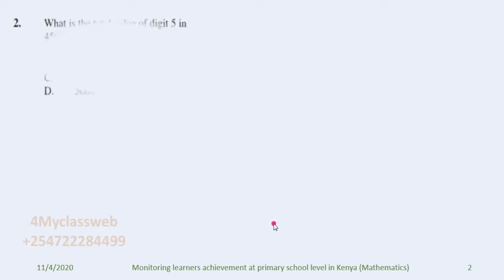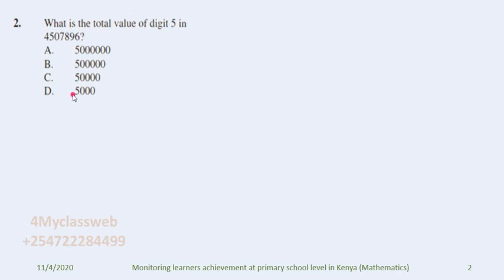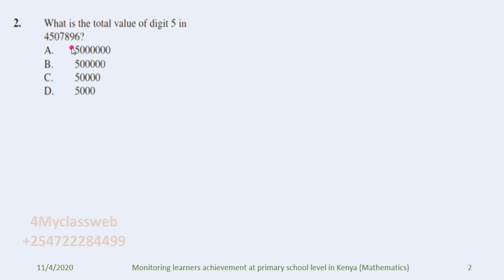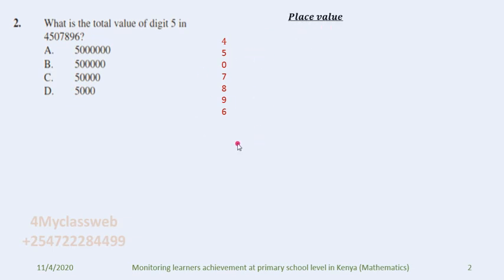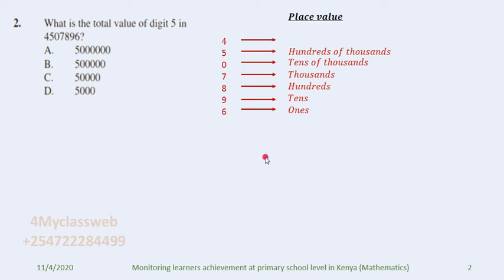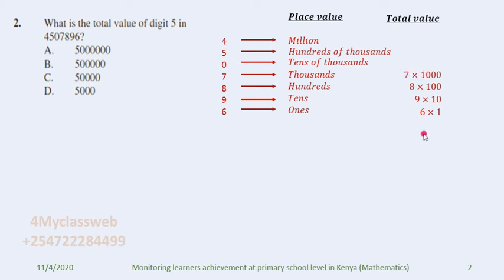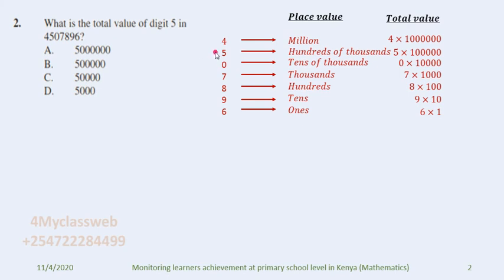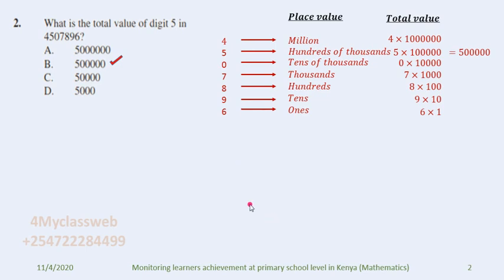Mathematics KNEC 2020 qn 2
Testing how much learners can remember after the schools reopened.
Monitoring learners achievement at primary schools level in Kenya.